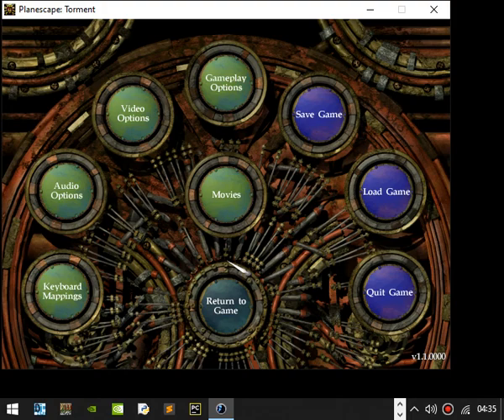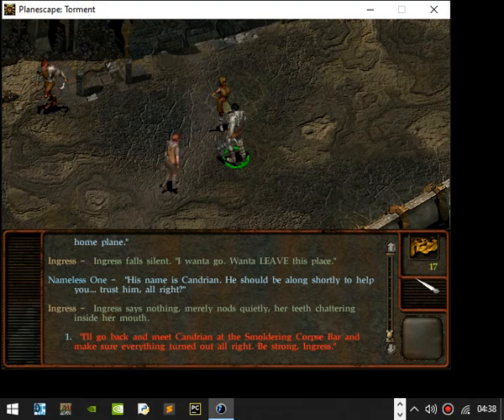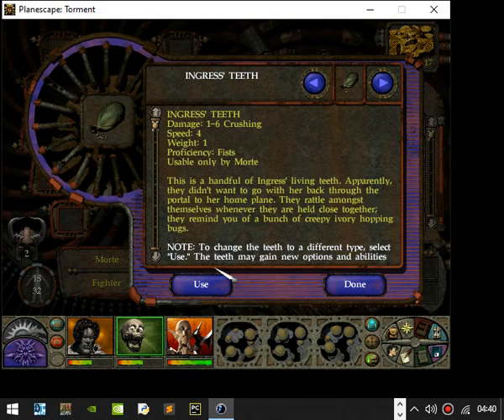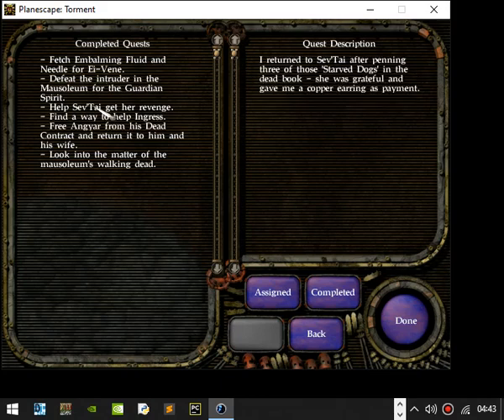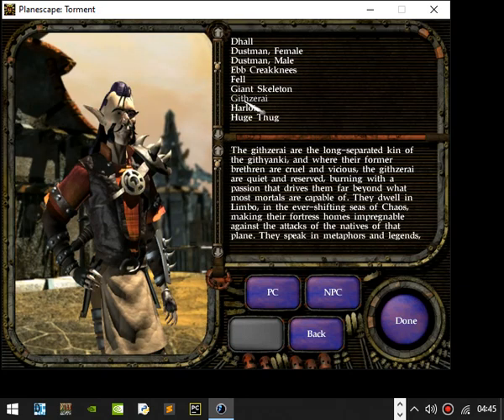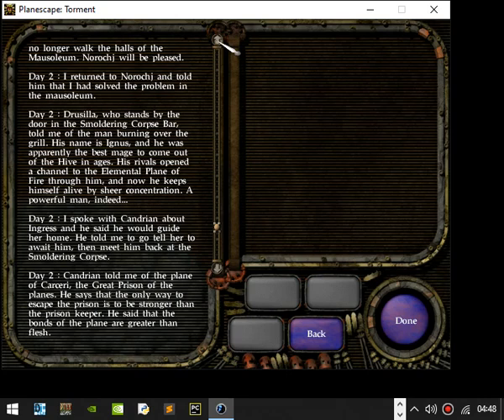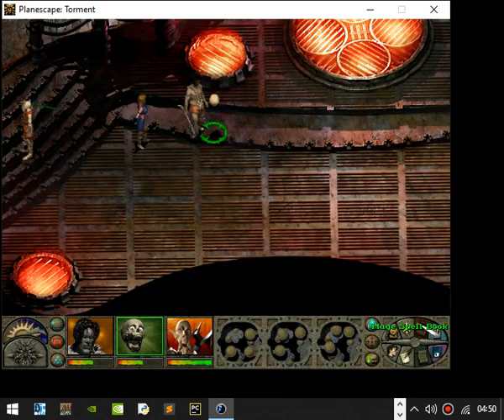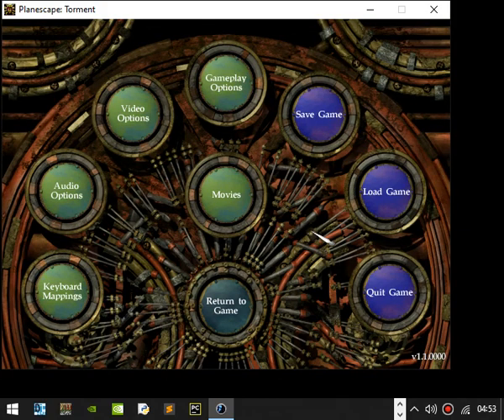Let's Play... Planescape: Torment (Original Edition) Ep. 14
Welcome to Planescape: Torment, the acclaimed CRPG published by Black Isle Studios back in 1999. Following on from the award-winning Baldur's Gate series, the developers created a single-player CRPG which is largely regarded as probably the best every story ever told.

You are the Nameless One. You wake up in the Mortuary with no memory of who you are, and your only guide is a floating skull called Morte. From this extremely humble start, you must travel across the planes to unravel the mystery of who you are, following clues left behind by your former self, as you seek to resolve the issue as to why you continue to return from the dead.

You can get a copy of Planescape: Torment (Original Edition) from GOG.com, as part of the Planescape: Torment Enhanced Edition,